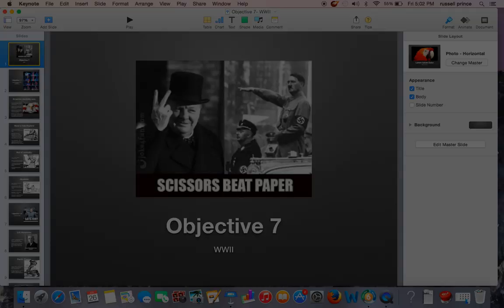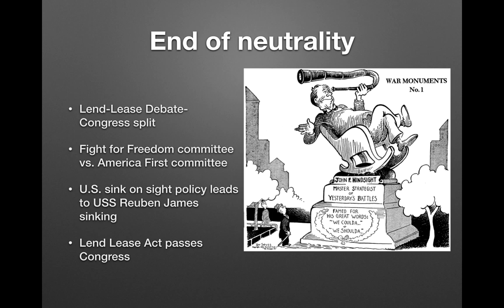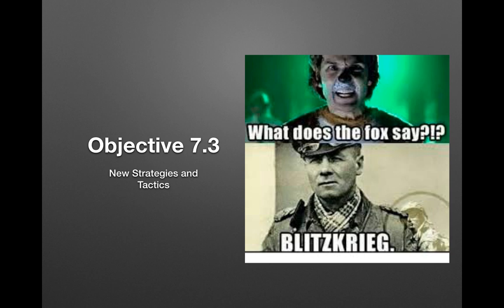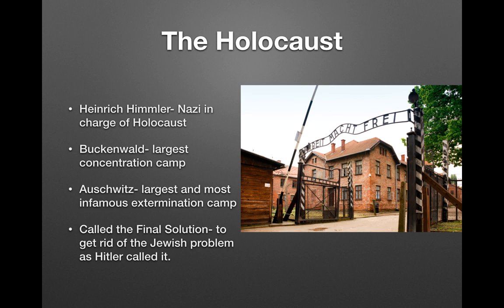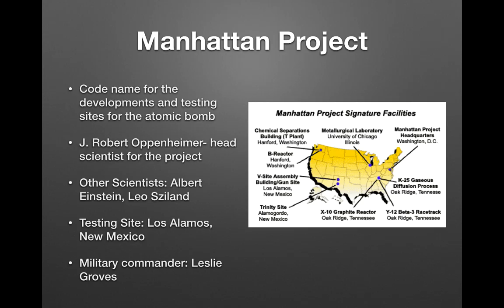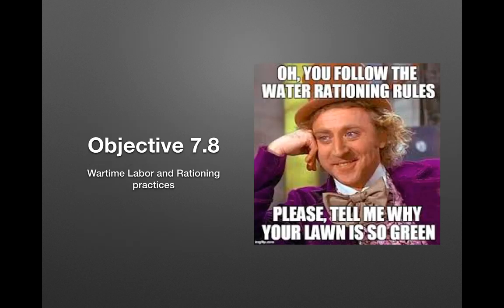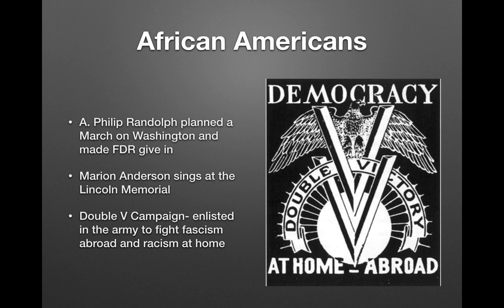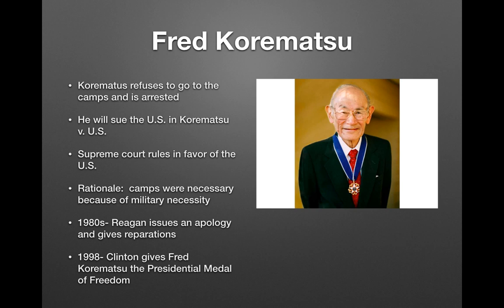HW Objective 7 Video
Objective 7 WWII